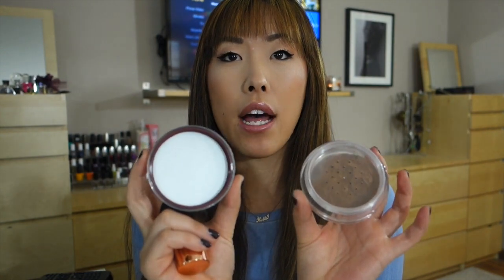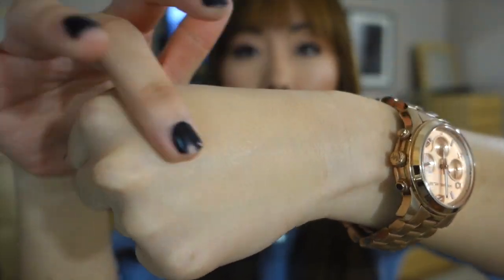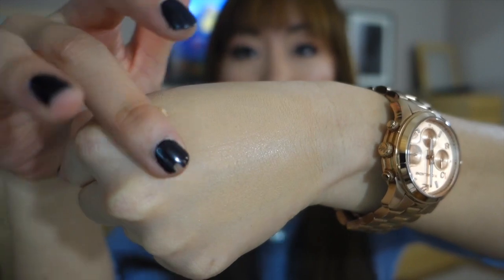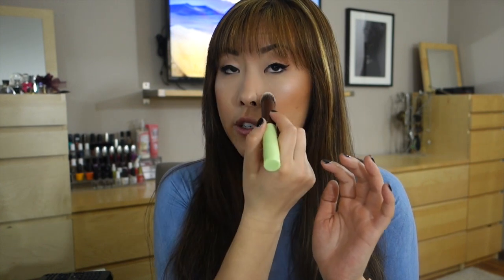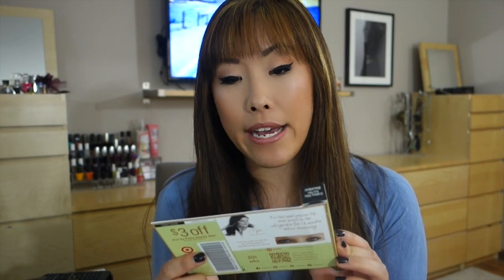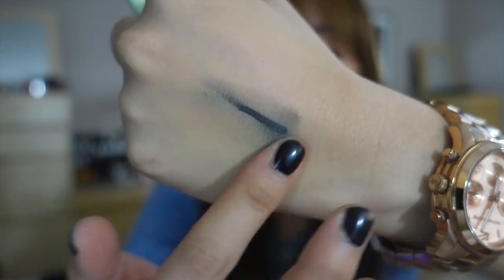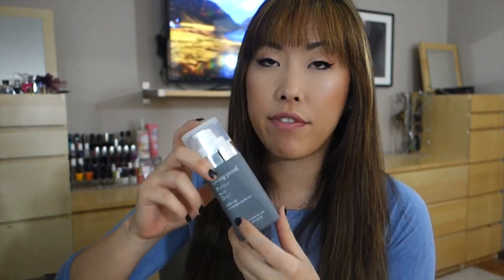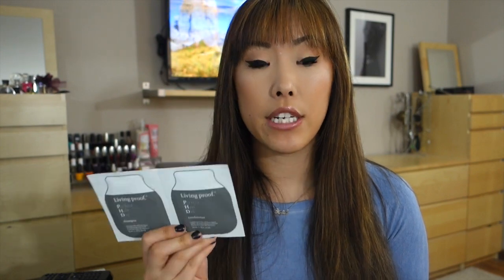New Beauty Products This Month (March 2015) | Babybellykelli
My T-shirts *SHIPS WORLD WIDE*
Open me up and look below to find me and to see EVERYTHING!

Products Mentioned (I was not paid to talk about any of these things):
Vita Liberata Minerals
YSL Faux cils mascara

Camera I use

*Some products mentioned may have been sent to me for free for my HONEST opinion and review and SOMETIMES (very rarely) I may be compensated for it*

*All information, and video are the property of Babybellykelli, and should not be used anywhere else before permission has been approved. All thoughts and comments are just that and babybellykelli will not be held liable for actions of others. If you need advice about a serious problem, please contact a health care provider.*